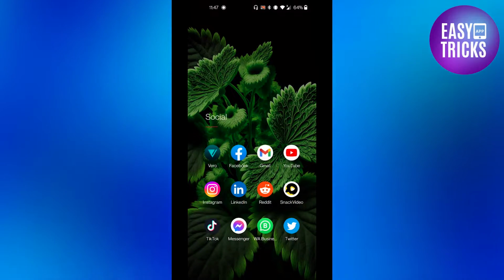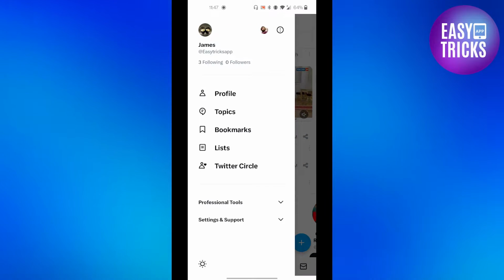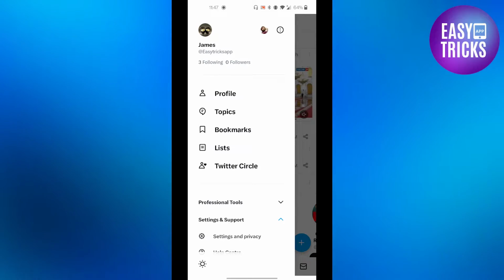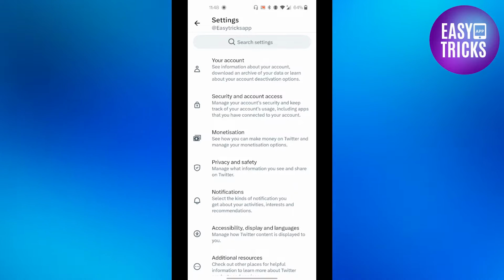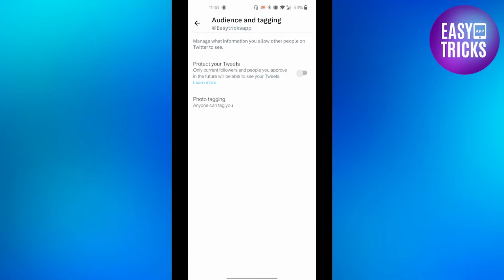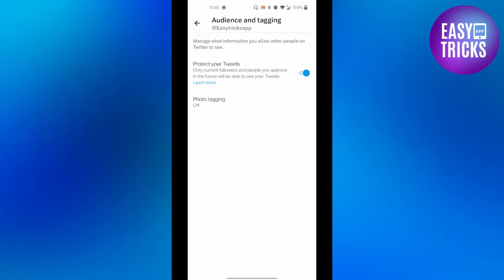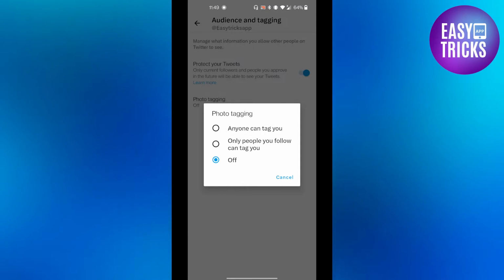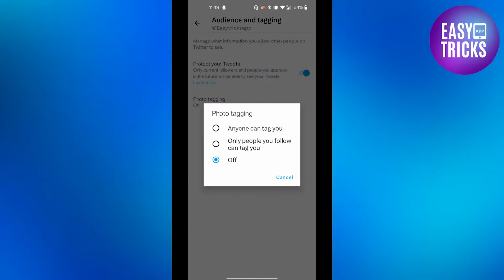How To MAKE Your Twitter Account PRIVATE 2023 (The RIGHT Way)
TOPIC: How To MAKE Your Twitter Account PRIVATE

Are you ready to take control of your Twitter presence and keep your account private? This video will show you how. From changing the settings on your profile to blocking unwanted followers, learn how to keep your tweets and personal information secure. Get step-by-step instructions and helpful tips so that you can feel confident while using Twitter privately. Watch now and make sure that only the people you want are able to see what's going on with your account!